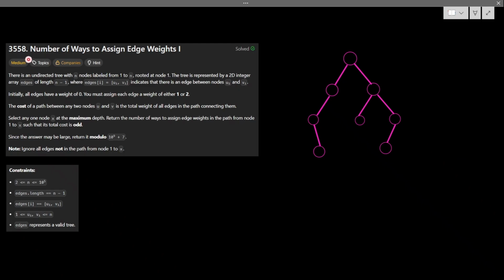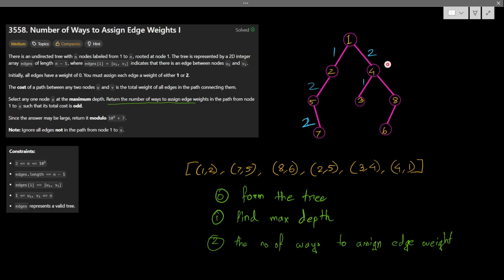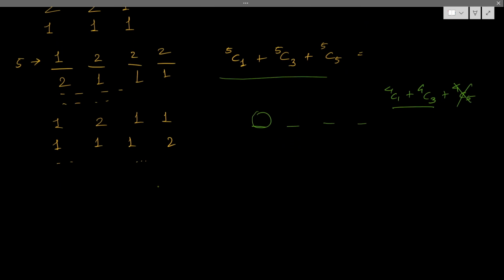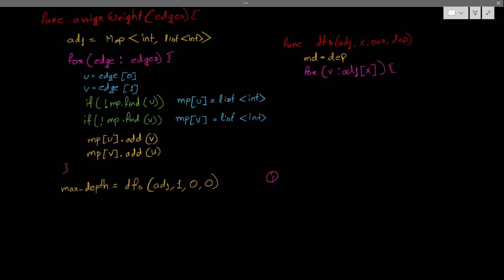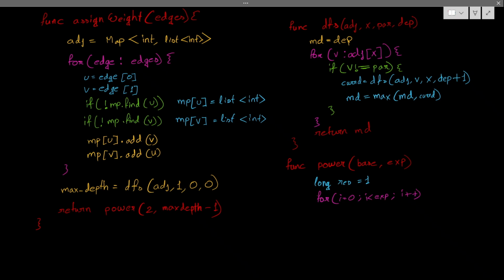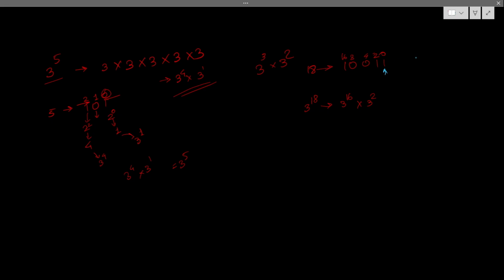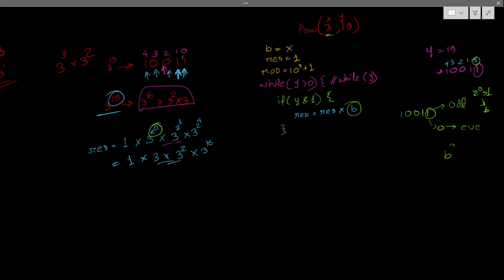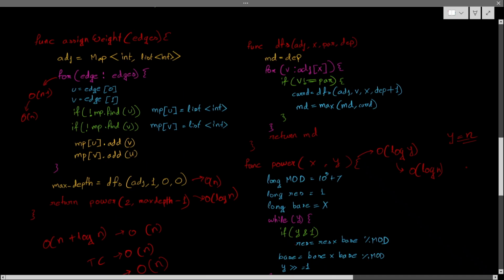3558. Number of Ways to Assign Edge Weights I | LeetCode